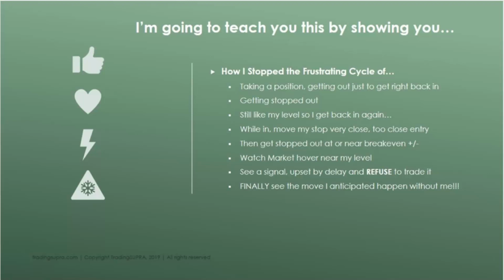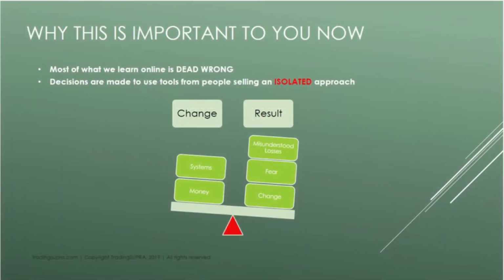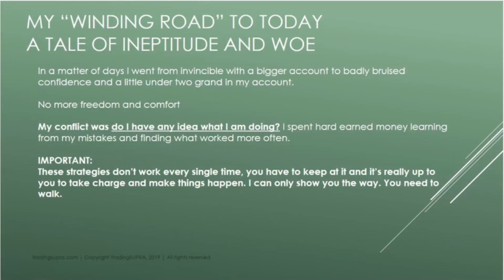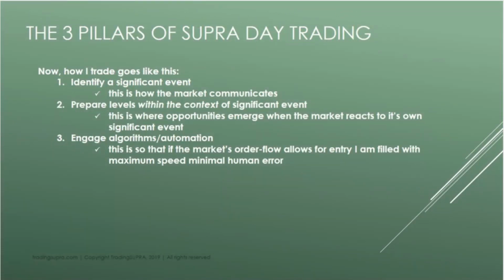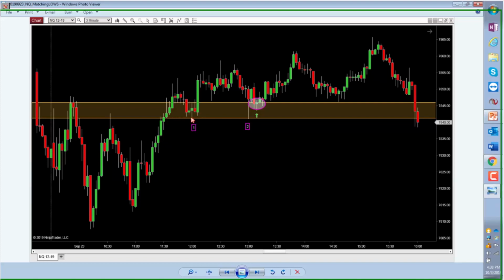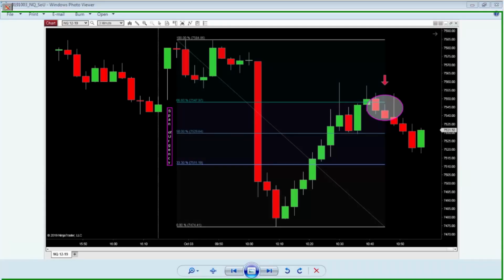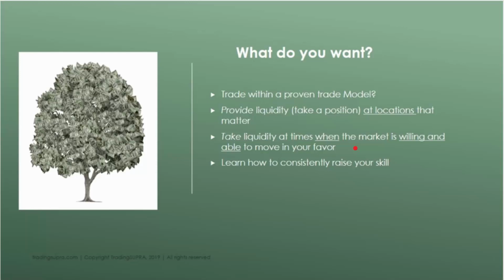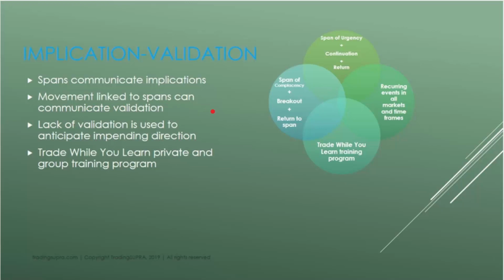Discover Two Recurring Trading Patterns -TradingSUPRA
Stop losing your valuable time and money on chased, forced and missed trades. Join Jared Putnam of TradingSUPRA and uncover two market patterns that repeat every day, in every market and time frame.